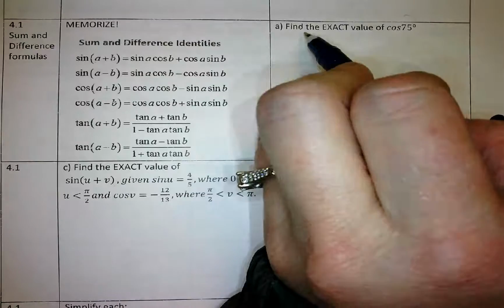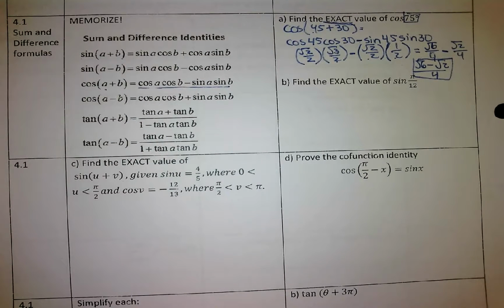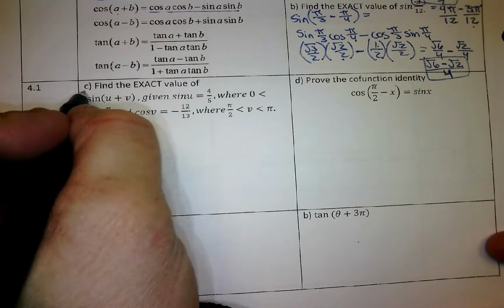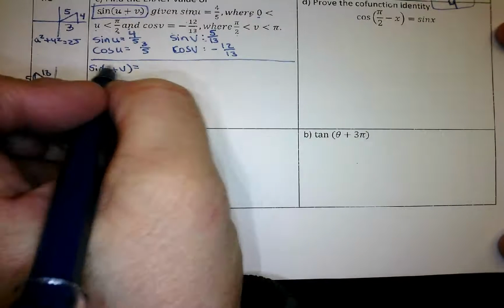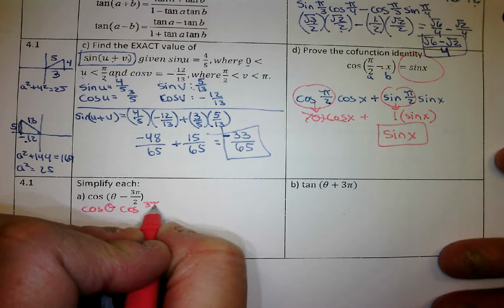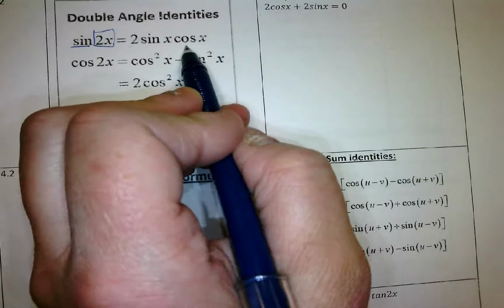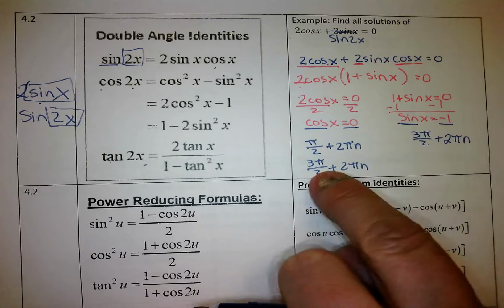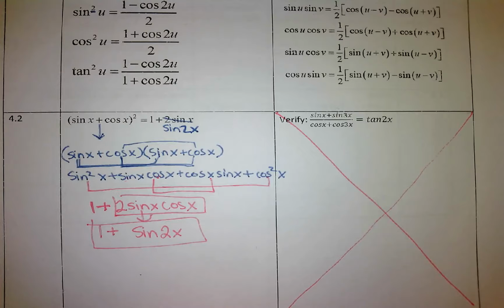Precalc S2 APEX end 4.1 and 4.2